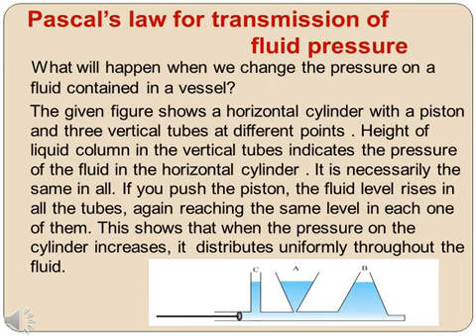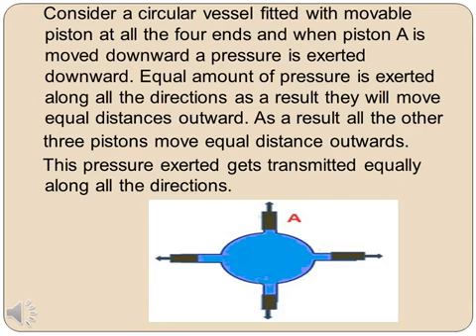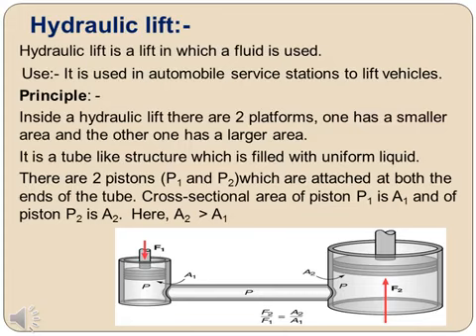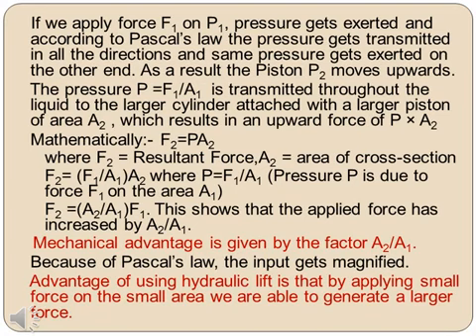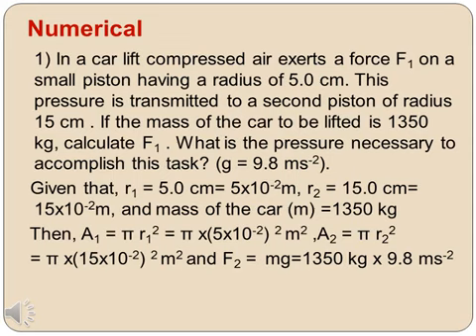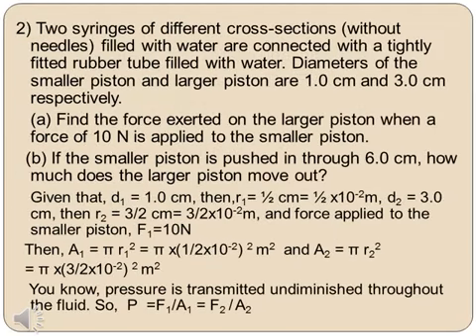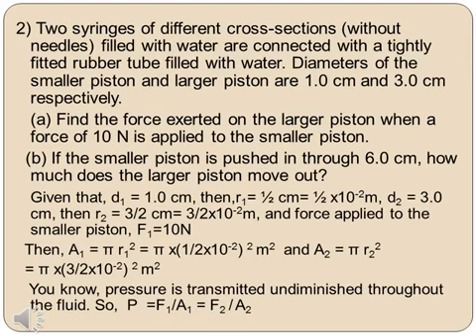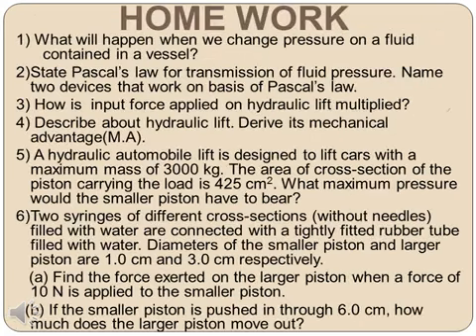XI-PHYSICS:MECHANICAL PROPERTIES OF FLUIDS(PART-3)-NCERT